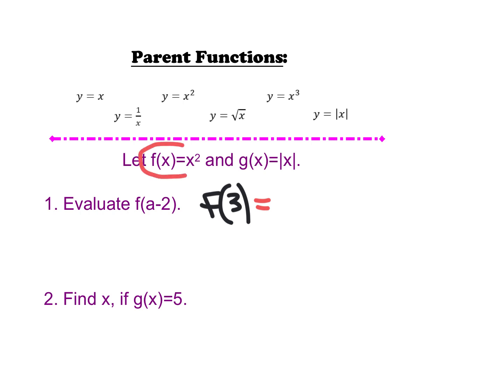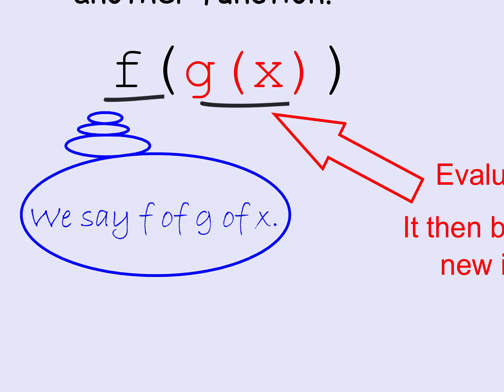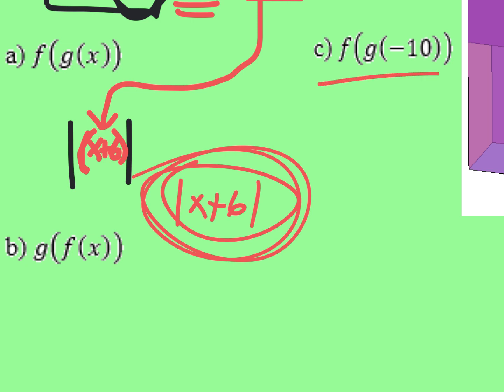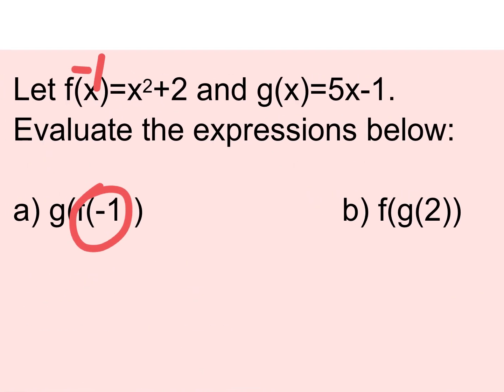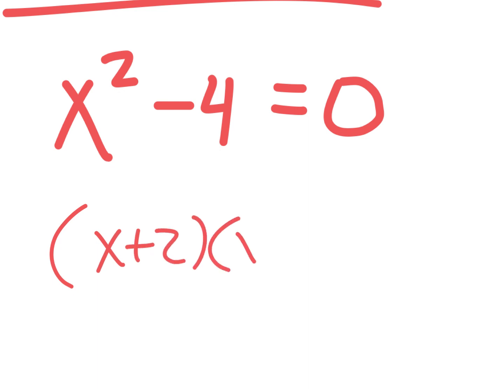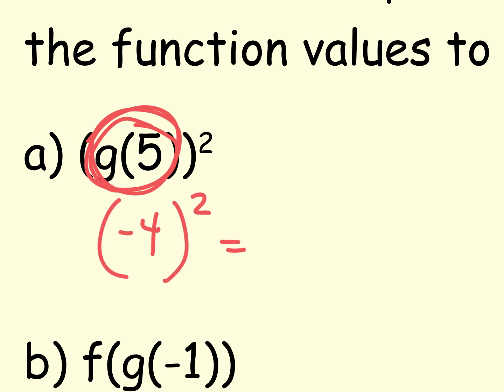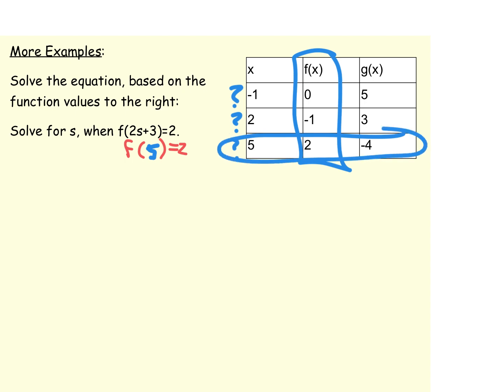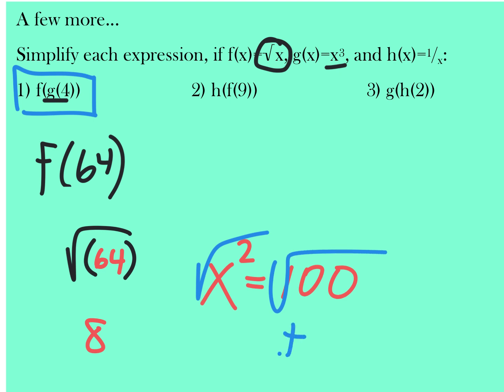03_Function_Notation_with_Parent_Functions_and_Compositions_Notes sept 15 2023 hha